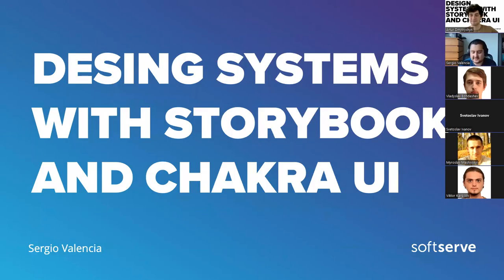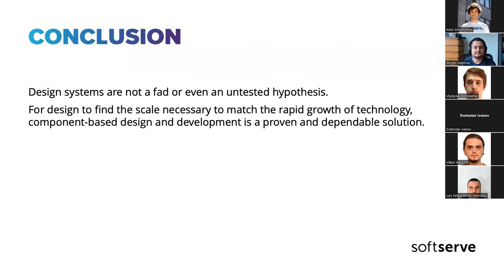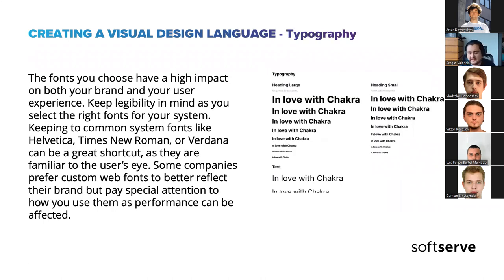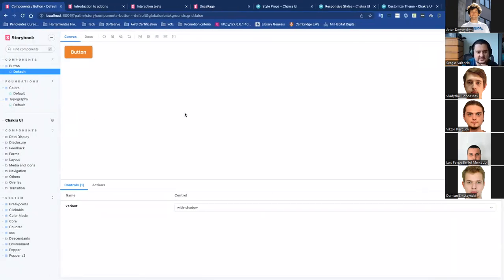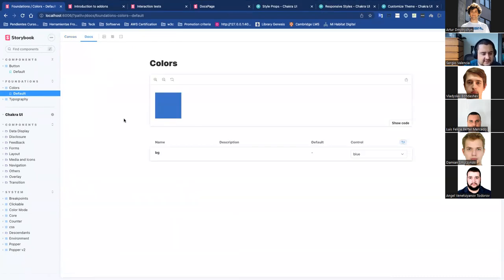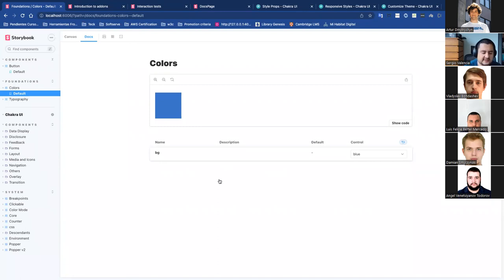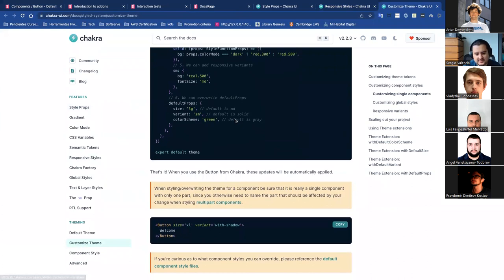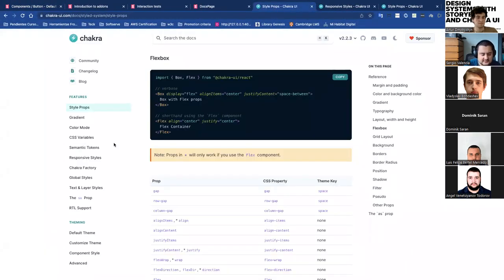Design systems with storybook and chakra ui by Sergio Valencia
In this presentation we will explain what a design system is, the advantages of adopting it and the facilities that i Storybook and Chakra UI give us to implement it in our projects.

Introduction
Scalable designs with design system thinking
How to create your own design system
What it is and how to implement Storybook in your project
What it is and how to implement Chakra UI in your project
Q&A